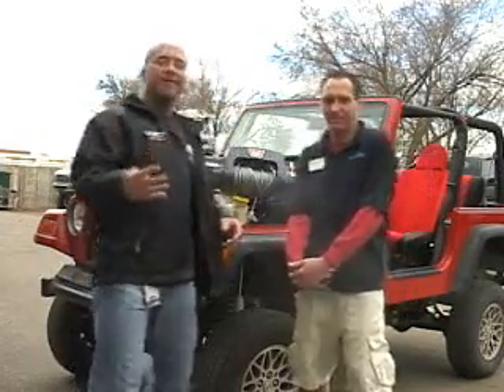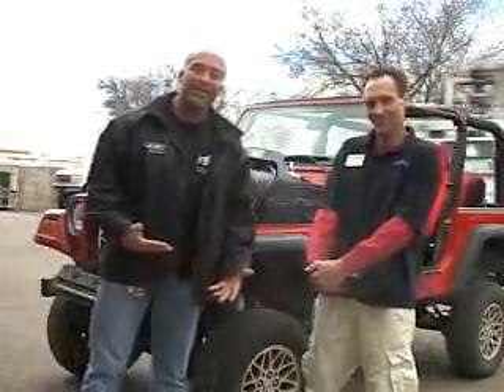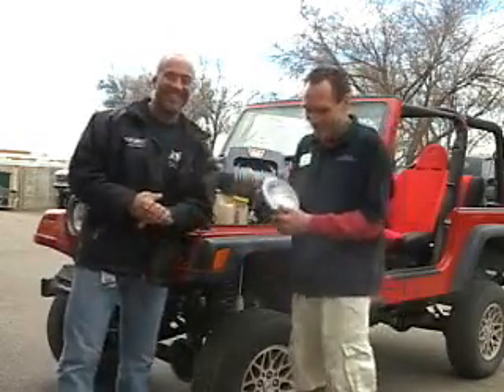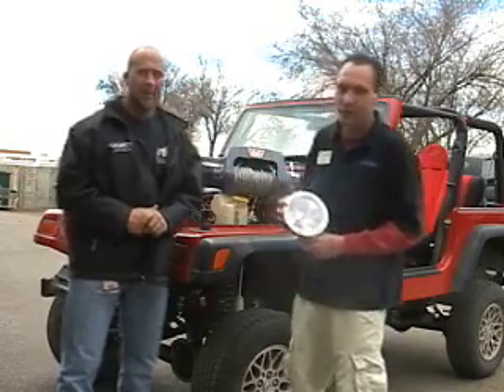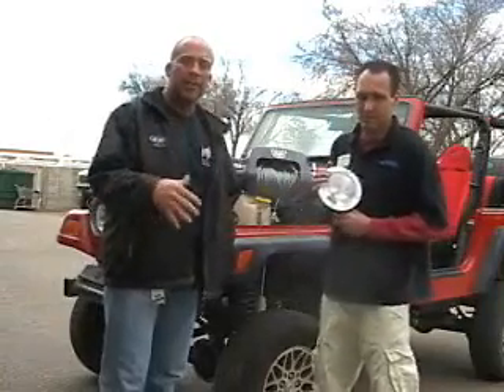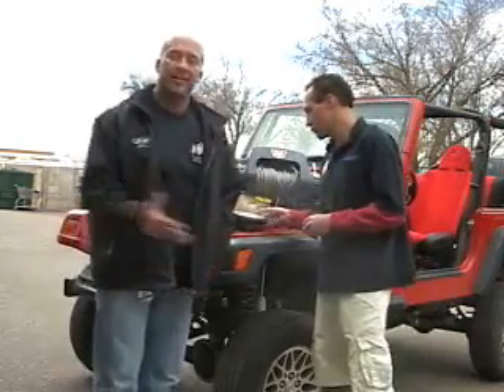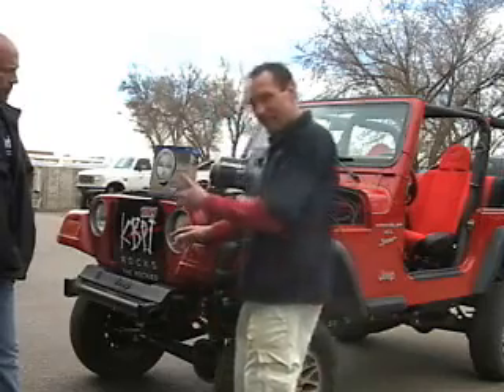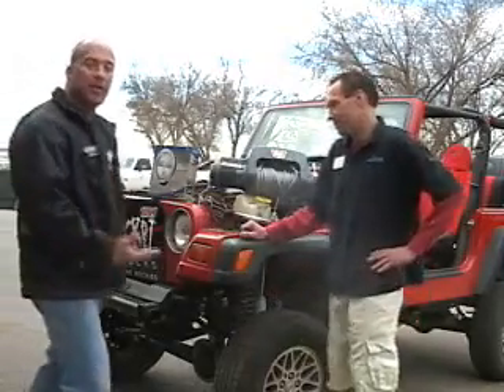Lights Bumpers and Winches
has your chance to win this rock crawling machine.